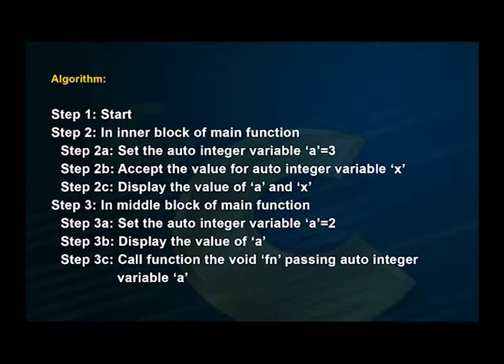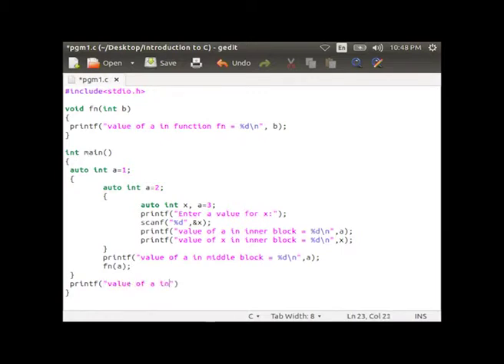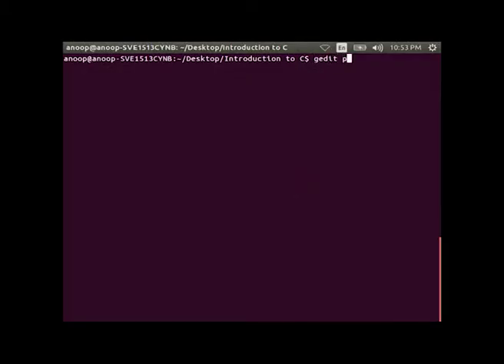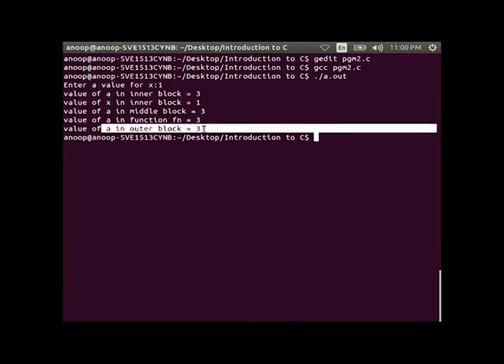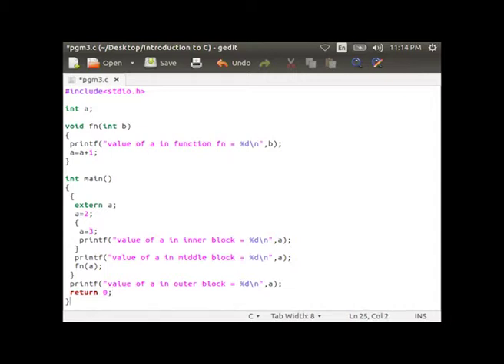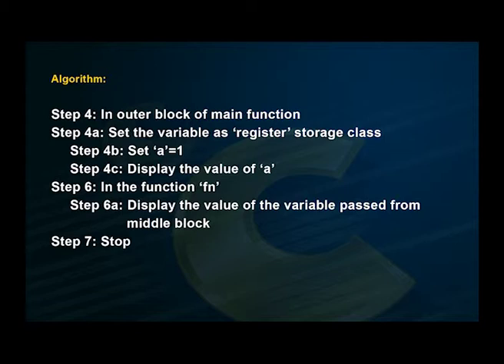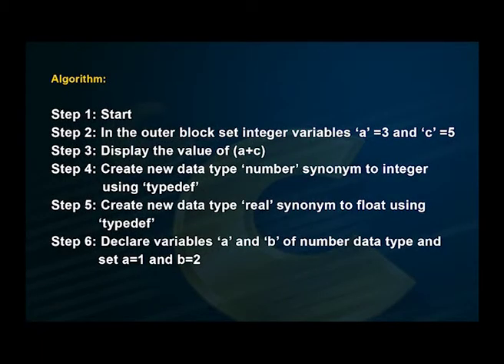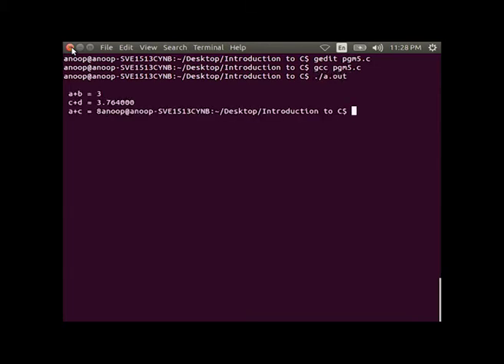STORAGE CLASSES OF VARIABLES IN C Practical session